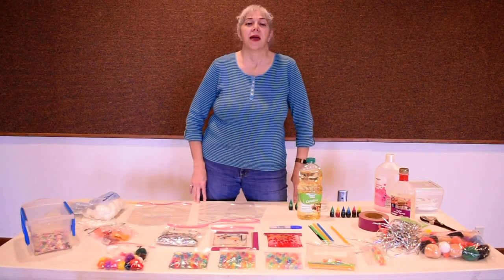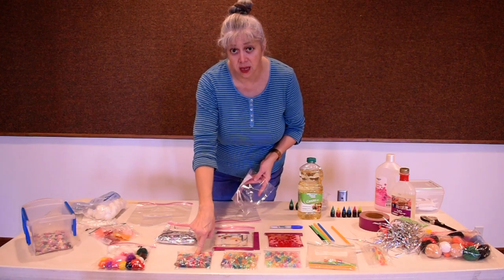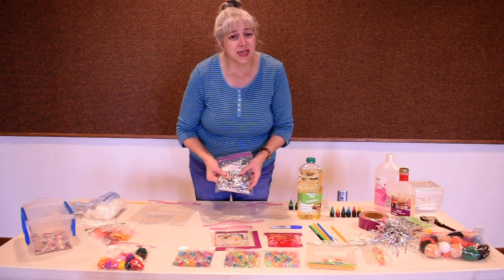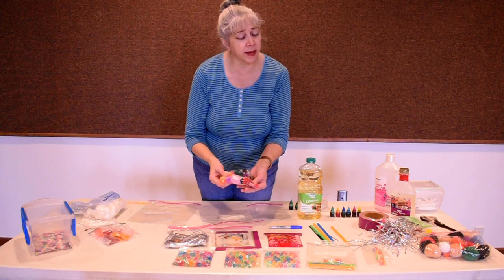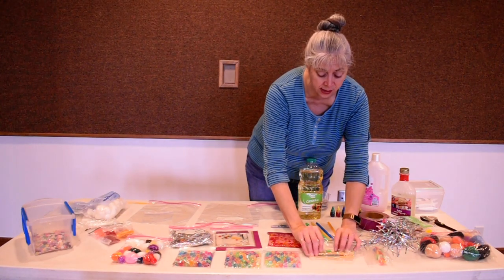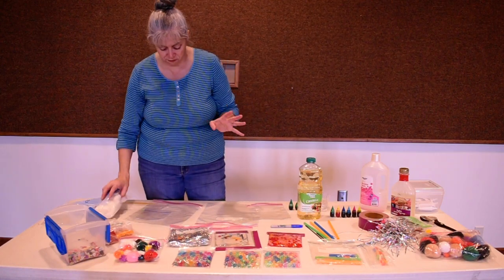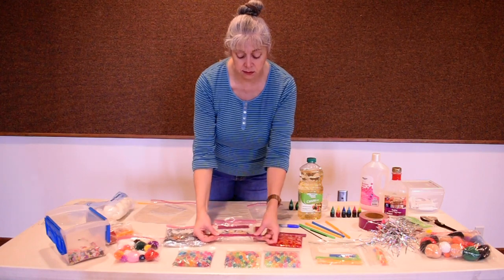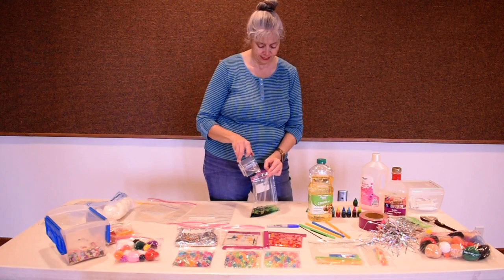Take and Make Sensory Play: Plastic Zip Bags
Make your own sensory and activity stations at home! Today, Ms. Donna will demonstrate ideas for using sensory play items in plastic zip bags.